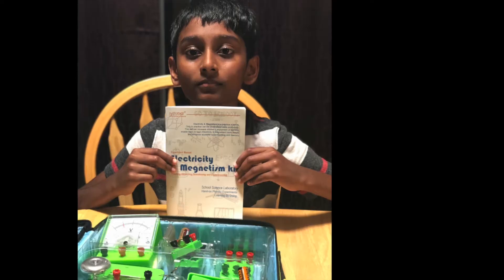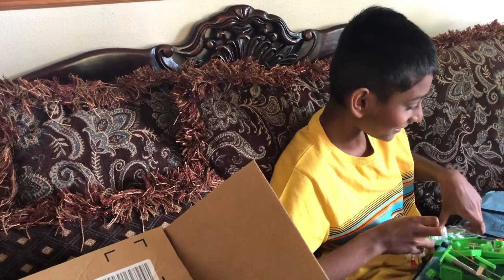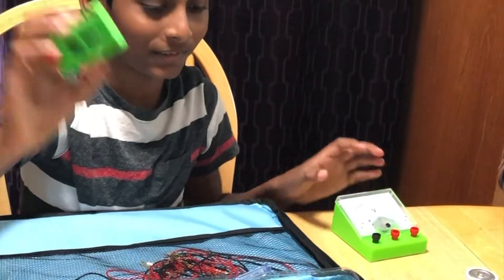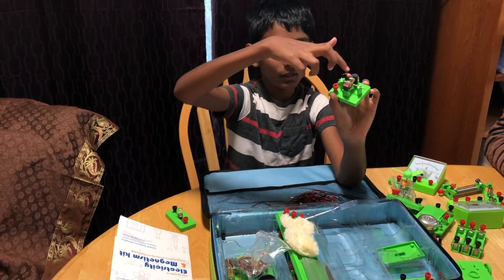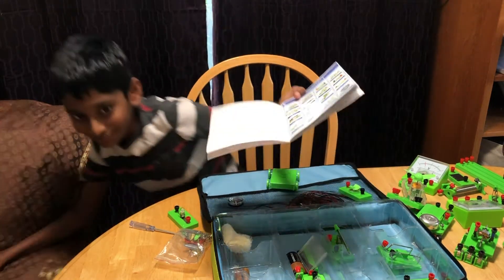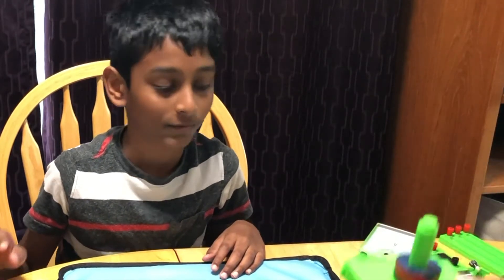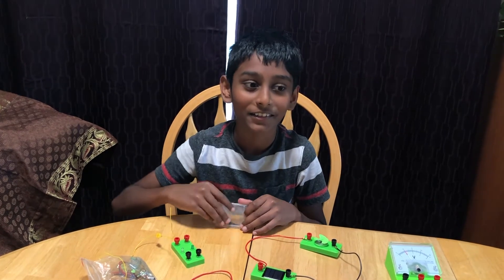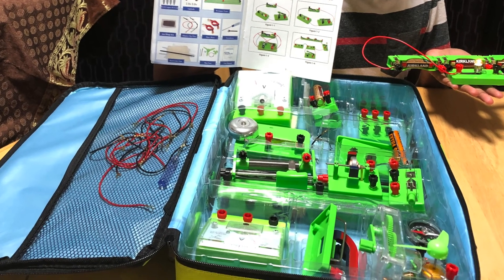UnBoxing Electrical game for kids. circuit Gift for boy. indoorgames board games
Fun experiment for Kids with their own projects. Kit has all kind of basic necessary electrical accessories for kids to build their own small projects.
in this video 3 fun easy experiments are shown including solar panel experiment.

Sudhamathi janardhanan